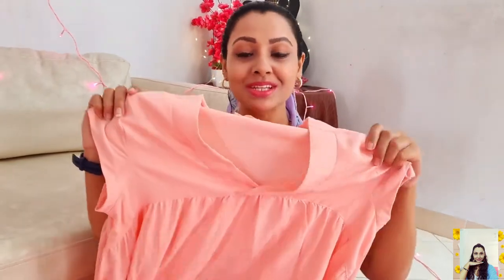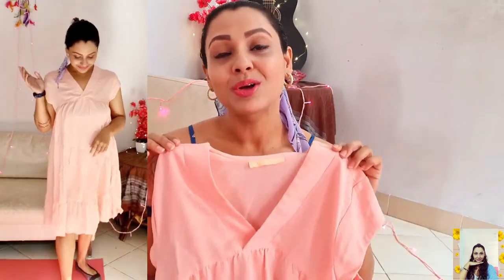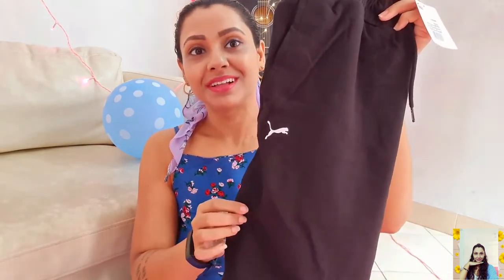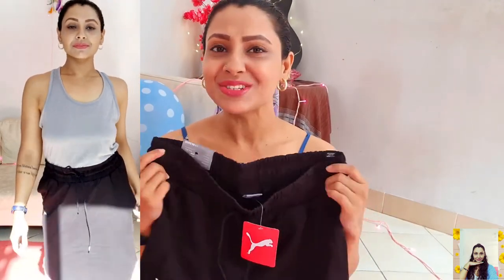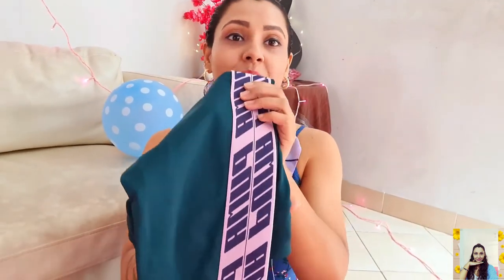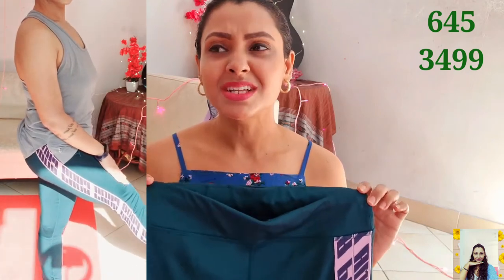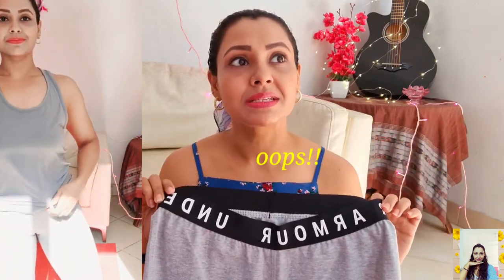🌼Flipkart Sale Haul 🌼 BIG SAVING DAYS Flipkart Haul 2020🌼 Dresses, Skirt, Shorts, Tights 🌼 💖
Hi guys! Love you all 💓 Hope you all are doing great!

Today I'm back with BIG SAVING DAYS FLIPKART CLOTHING HAUL . I enjoyed a lot to shop from Flipkart Big saving days. So I decided to share my experience with all of you. I bought a lot...but I would love to show you my favourite items from all of them.💖

In this SALE I bought few beautiful dresses, skirt, pair of shorts and few pairs of tights. All of these products are BRANDED. So there is no doubt in quality of the product. Although I'm loving all of these 😋, but I would glad to know which one you liked the most!! 🤗 Let me know guys 😊❤️

I'll come back very soon with my next 💖H&M 💖 HAUL guys.

Links to get your favourite one:

Nike Solid Women Black Running Shorts

Dressberry Women Shift Pink Dress

Puma Solid Women Straight Black Skirt

Similar 👉Puma Solid Women Regular Grey Skirt

Moda Rapido Women A-line Grey Dress

Similar 👉Moda Rapido Women Ruffled Green Dress

Puma Solid Women Green Tights

Similar 👉Puma Graphic Print Women Grey Tights

TOKYO TALKIES Women A-line Blue Dress

Under Armour Solid Women Grey Tights
Similar 👉Under Armour Solid Women Black Tights